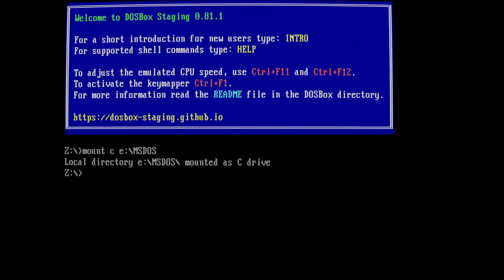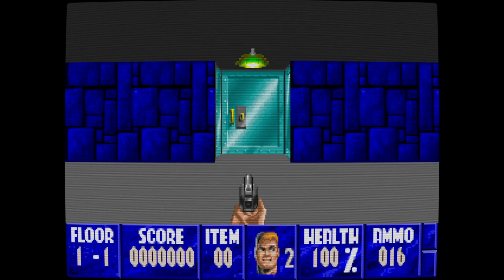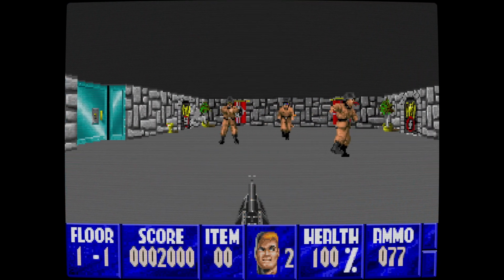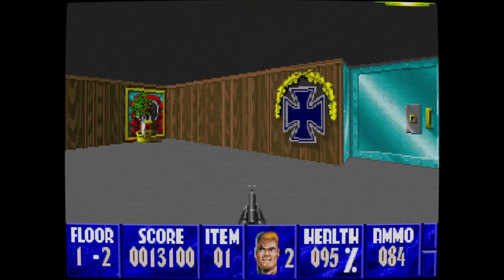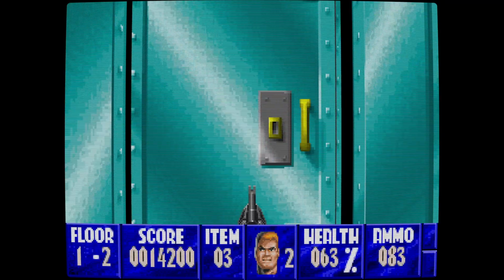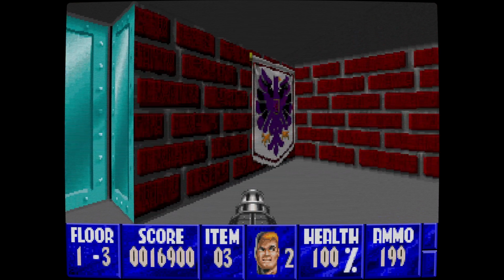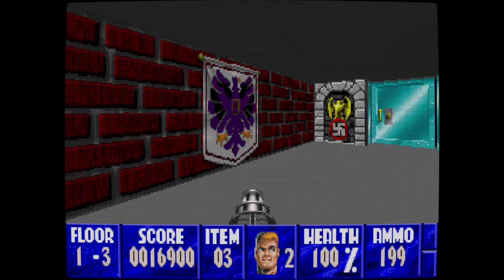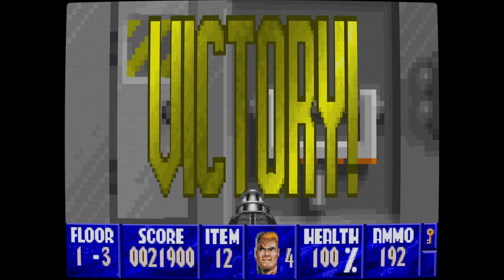Wolfenstein 3D Macintosh Port for PC MS-DOS!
Ported by FrenkelS you can download this for free below on his github page